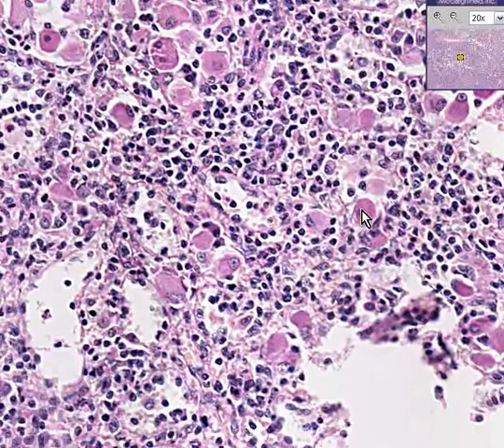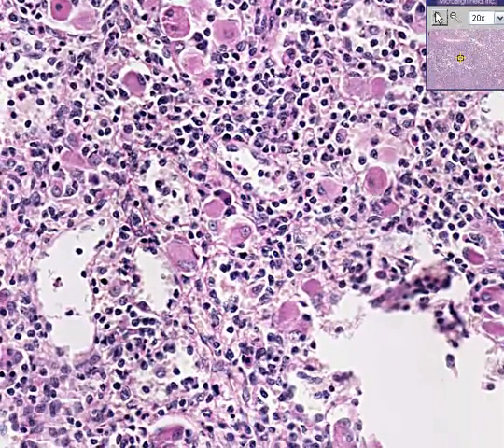Spleen Gaucher disease